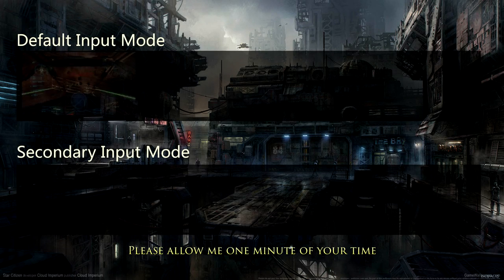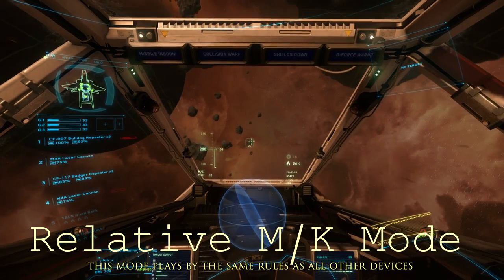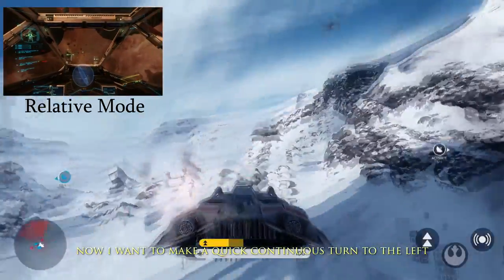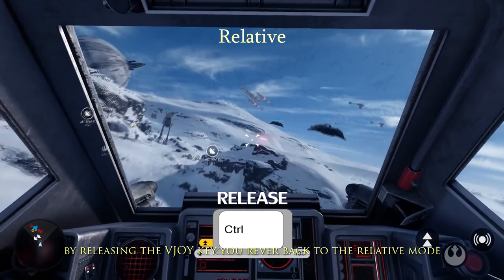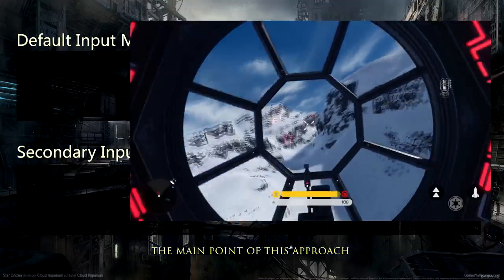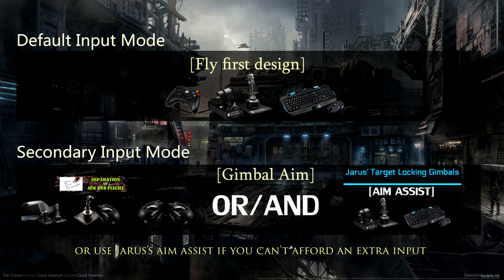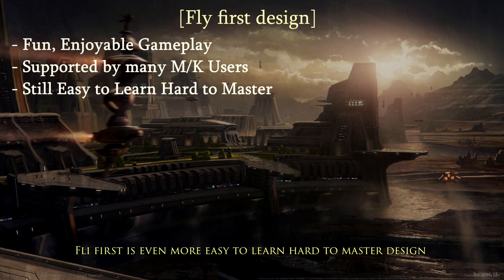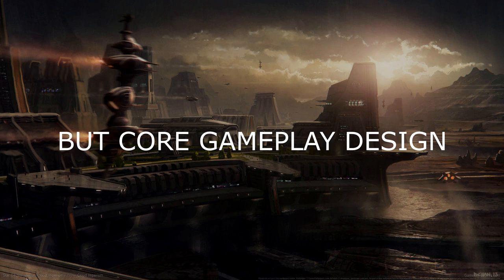SC: Soviets Flight First Design [No Joke]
Get 5000 Free ingame credits and over 9000 respect points from ChickenGiraffe and Test Squardon

Star citizen flight first design proposal by CGPepper